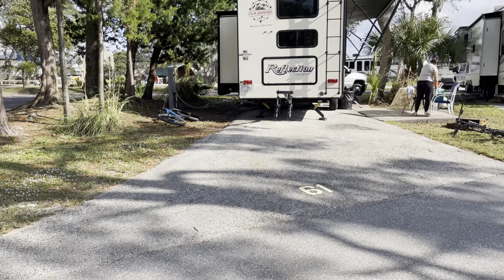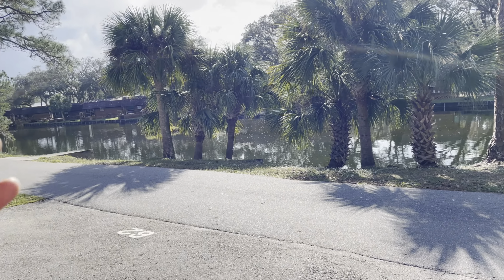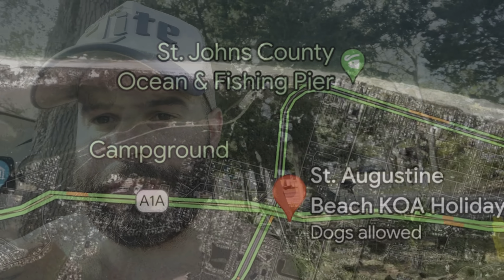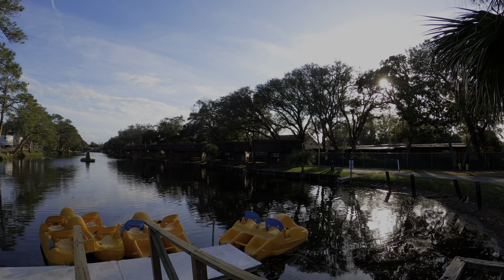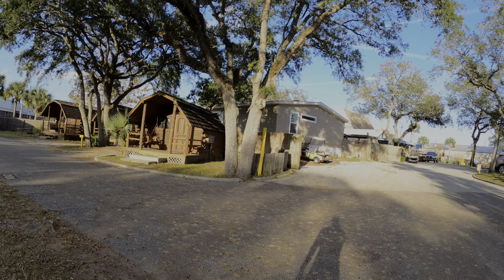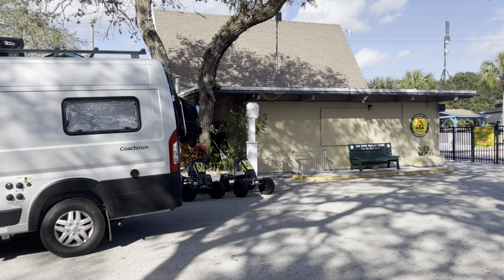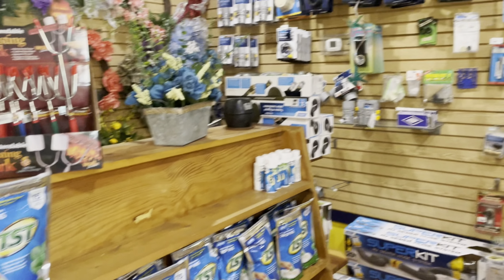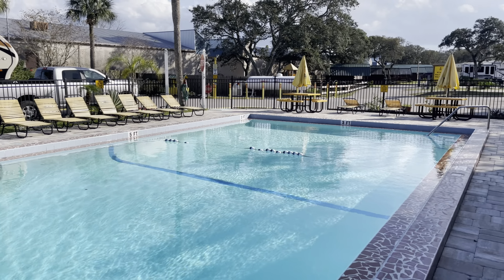St Augustine Beach Koa : Campground Review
WELCOME TO OUR NEW VIDEO ‼️
As we  explore the historic city of St. Augustine from this campground on Anastasia Island. Visit the Fountain of Youth Archaeological Park (known as the site where Ponce de Leon landed in 1513), the St. Augustine Lighthouse and Museum and the Lightner Museum - filled with artifacts from America's Gilded Age. Anglers can cast for snapper, grouper, amberjack and other tasty fish on a deep-sea charter or from the pier that's just a mile away. From your Camping Cabin, RV Site or Tent Site, take a 3/4-mile walk to the ocean or enjoy on-site amenities, including a pool, fishing pond, paddleboats and Kamp K9, where your pup can run and play off-leash! Pool: Open all year. Max pull thru: 75 feet. Your host: Jenn Fischback. You're well-situated to explore the historic city of St. Augustine from this campground on Anastasia Island. Visit the Fountain of Youth Archaeological Park (known as the site where Ponce de Leon landed in 1513), the St. Augustine Lighthouse and Museum and the Lightner Museum - filled with artifacts from America's Gilded Age. Anglers can cast for snapper, grouper, amberjack and other tasty fish on a deep-sea charter or from the pier that's just a mile away. From your Camping Cabin, RV Site or Tent Site, take a 3/4-mile walk to the ocean or enjoy on-site amenities, including a pool, fishing pond, paddleboats and Kamp K9, where your pup can run and play off-leash! Pool: Open all year. Max pull thru: 75 feet.

● And keep watching the beautiful video, I hope you like my video
Follow us now to get all kinds of updates